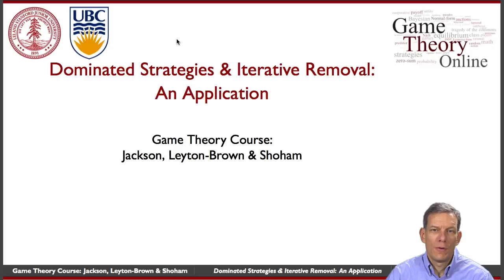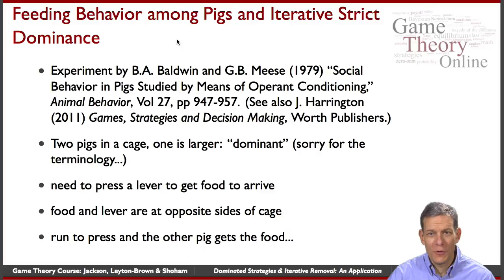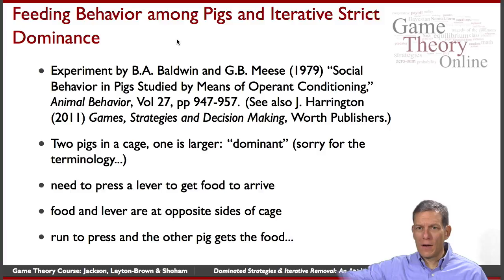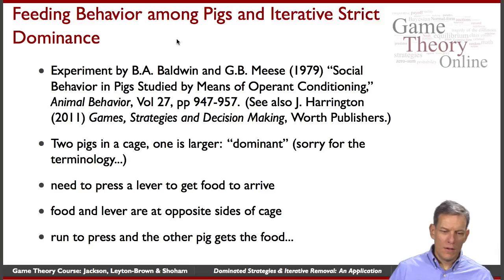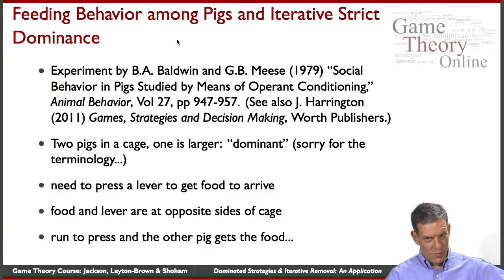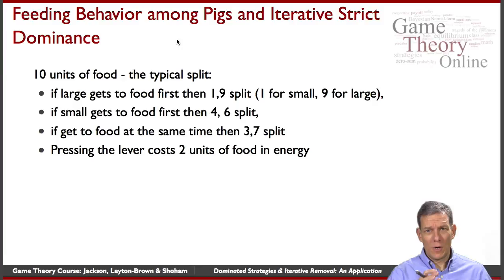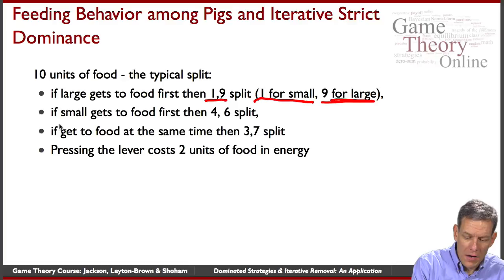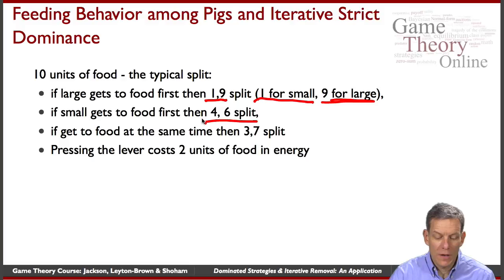GTO-3-03: Dominated Strategies and Iterative Removal: An Application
works through iterated removal of dominated strategies in an applied model.  It features Matt Jackson (Stanford).